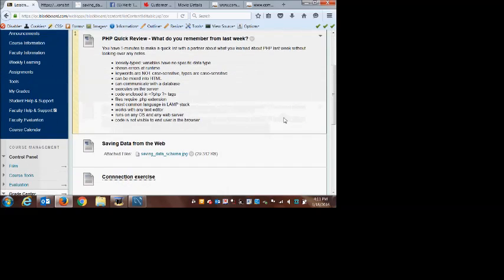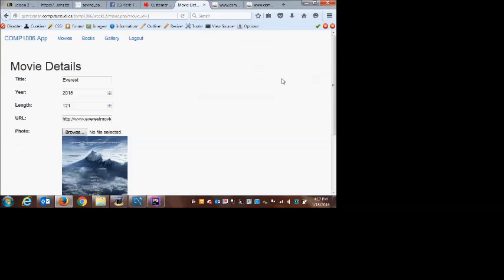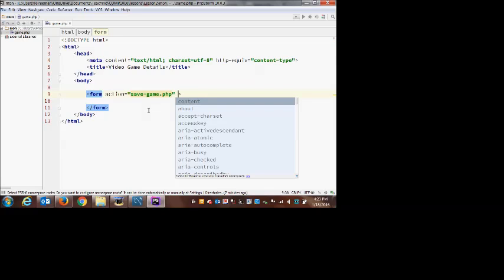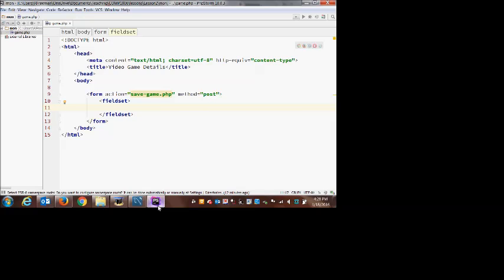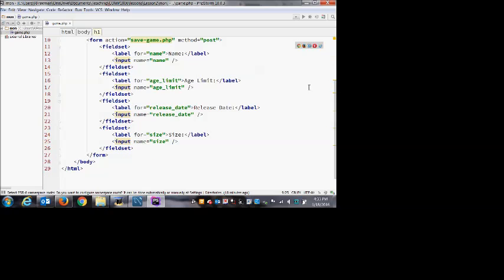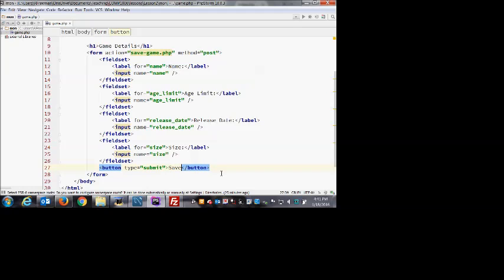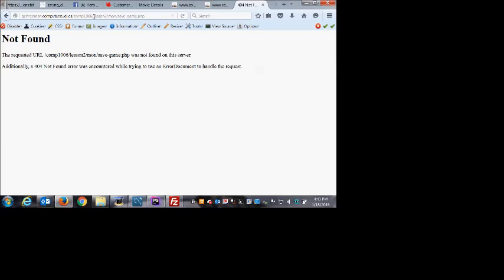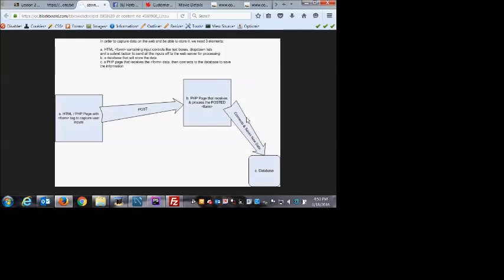COMP1006 Lesson 2 Part 2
Building an HTML input form